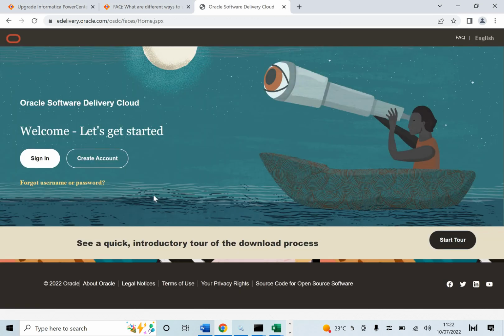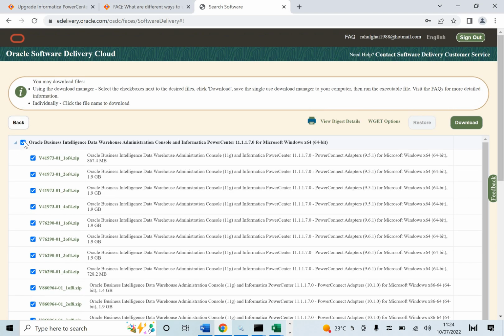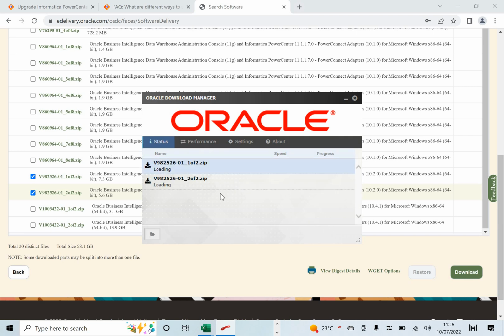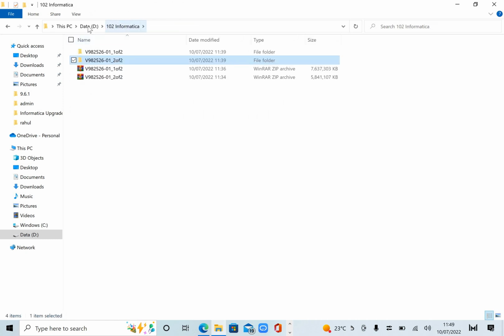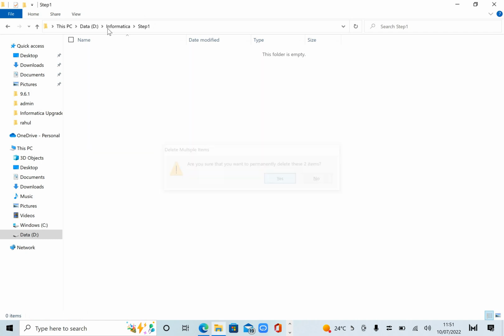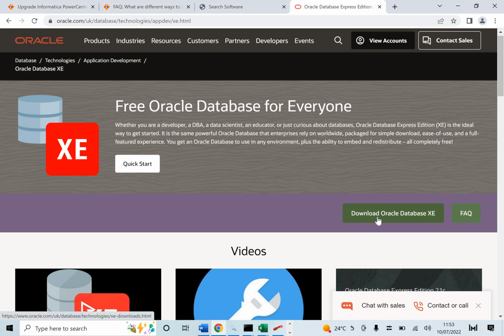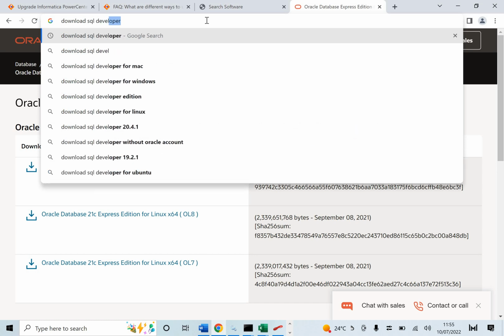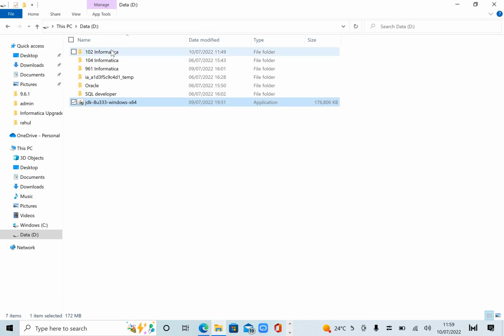Download Informatica 9.x and 10.x softwares for free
In this video we will see where we can download different Informatica versions, oracle database, sql developer and java for free